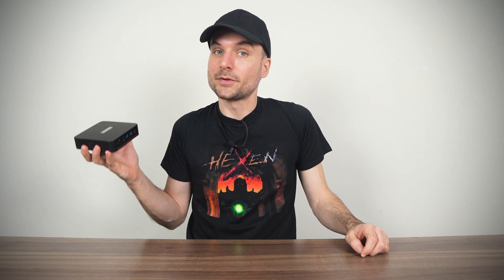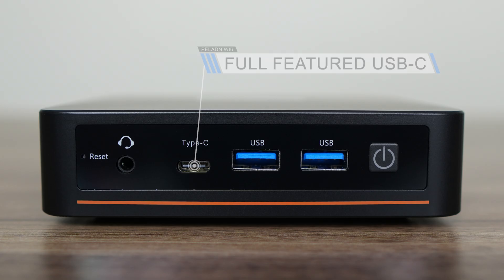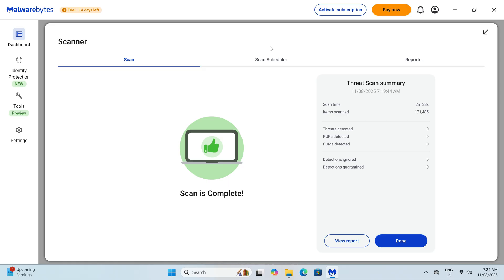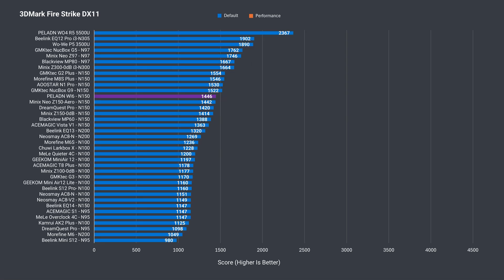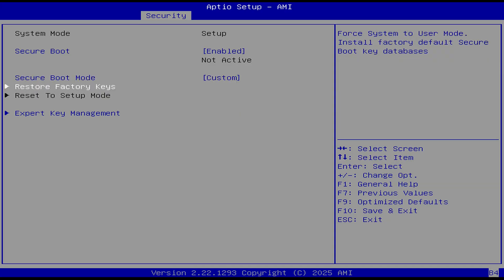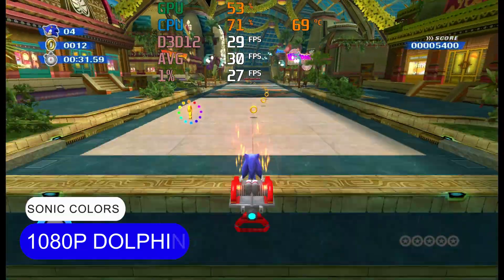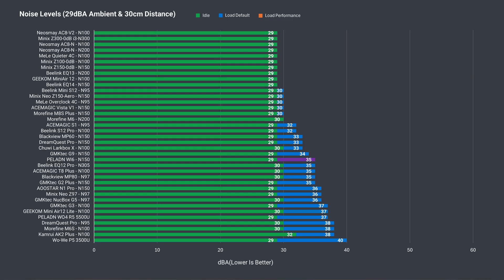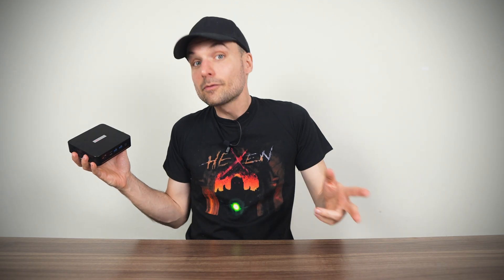Another Good Mini PC...BUT... PELADN WI6 Review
In this video we check out the PELADN WI6 mini PC featuring Intel's N150 CPU. The WI6 is a standard budget mini PC that performs fine and has decent cooling. One nice feature it does have is a full featured USB-C port.

Shop online (Thanks for supporting the channel):

► Amazon US (Amazon)
► Amazon Canada (Amazon)
► Amazon Australia (Amazon)
► Amazon UK (Amazon)
► Amazon Germany (Amazon)
► Amazon France (Amazon)
► Amazon Netherlands (Amazon)
► Amazon Poland (Amazon)
► Amazon Italy (Amazon)
► Amazon Other Countries (Amazon)

Hexen T-Shirt

00:00 - WI6
00:19 - Specs & Features
00:52 - In the Box
01:24 - Ports
02:03 - Opening it Up
02:41 - Windows/Linux
03:08 - Benchmarks
04:30 - Video
04:54 - Game & Emulator Test
06:23 - SSD, Power, Temps & Noise
07:59 - BIOS
08:10 - Conclusion